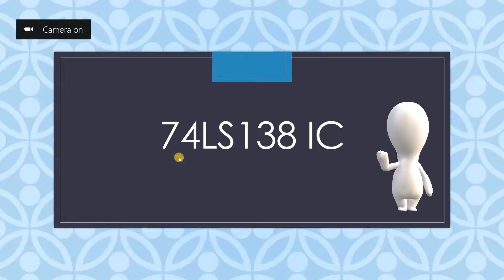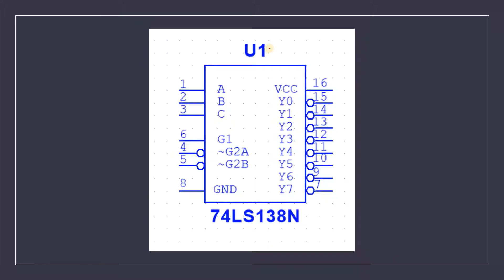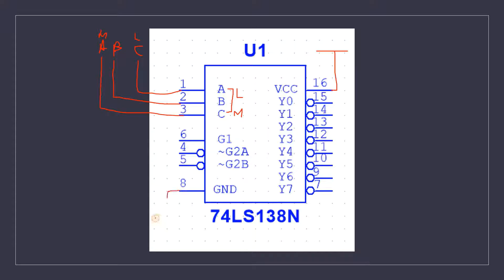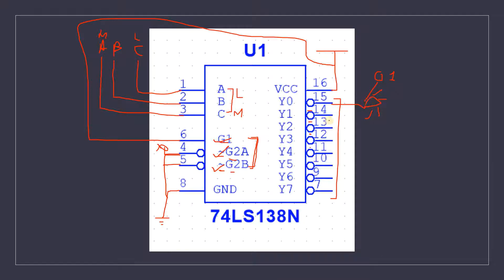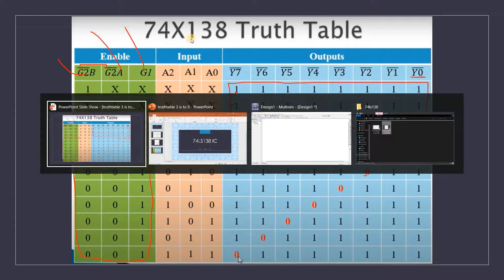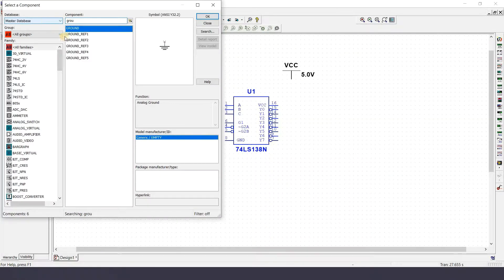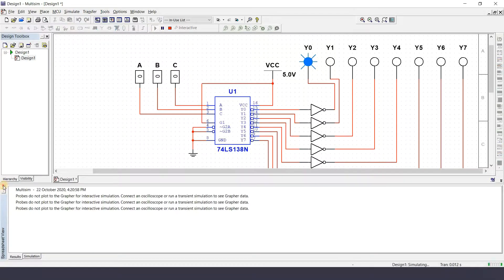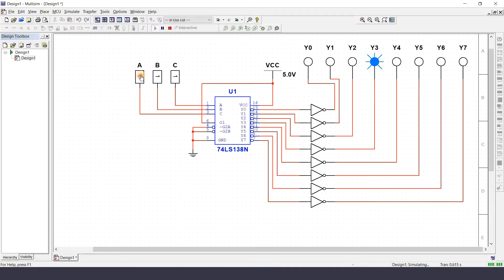IC 74LS138 | PIN CONFIGURATION | TRUTH TABLE | 3 TO 8 DECODER | MULTISIM IMPLEMENTATION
Here we discuss the truth table of 3:8 line decoder.
We also discuss the pin configuration of IC 74LS138 along with its truth table and inverted outputs with 3 enable pins(2 low and 1 high)